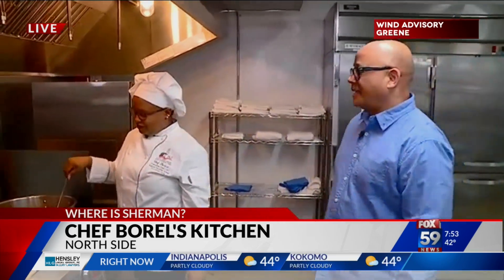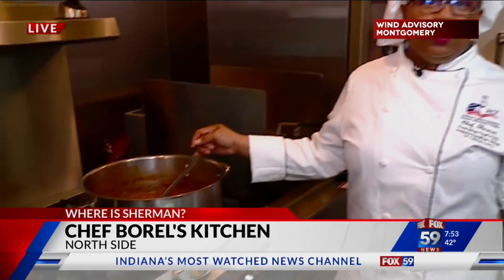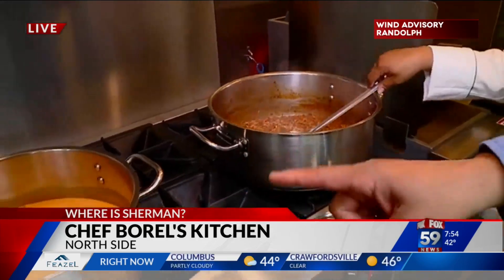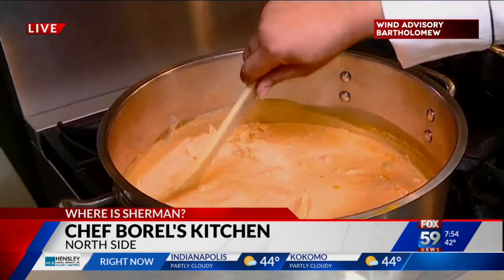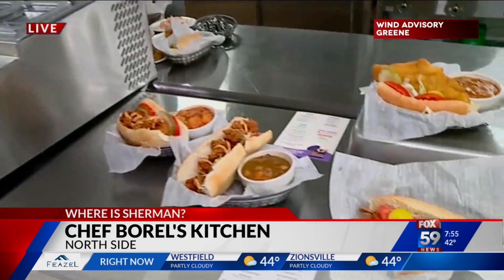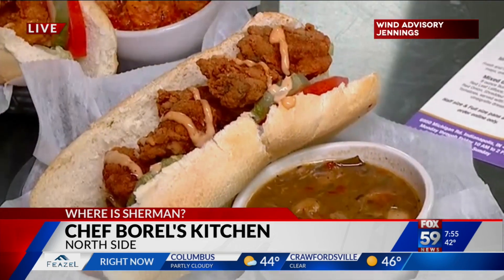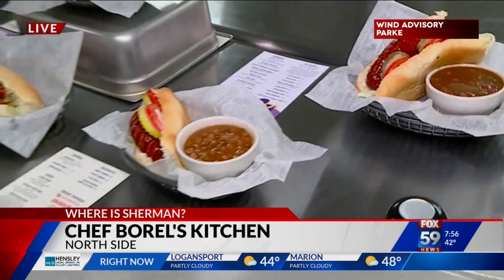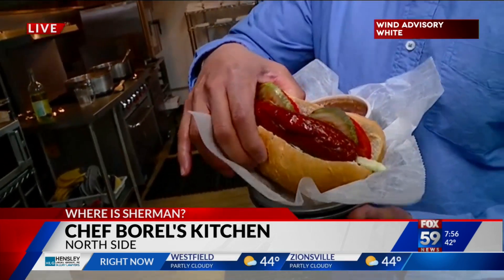Where is Sherman? Chef Borel's Kitchen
a new ghost test kitchen serving new orleans-style flavor opens on the north side